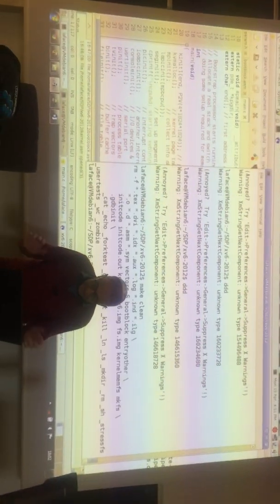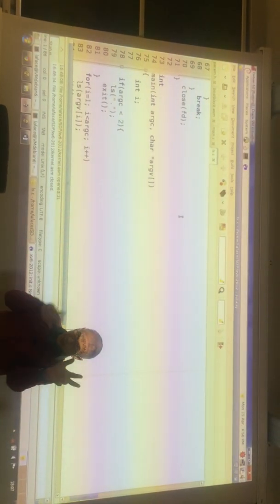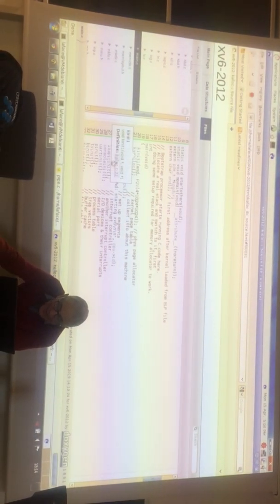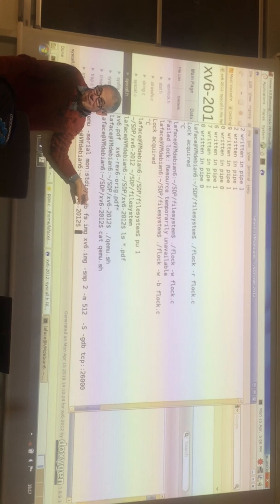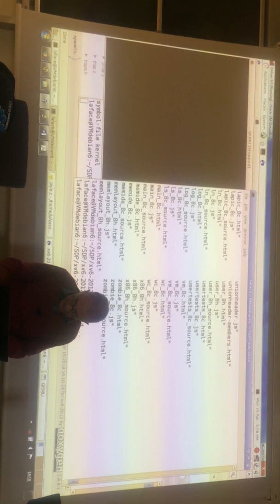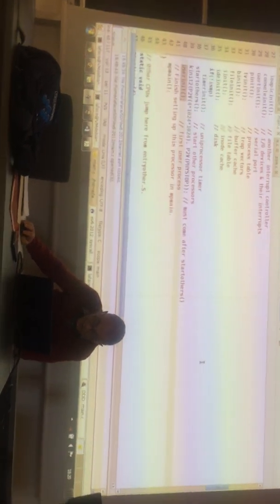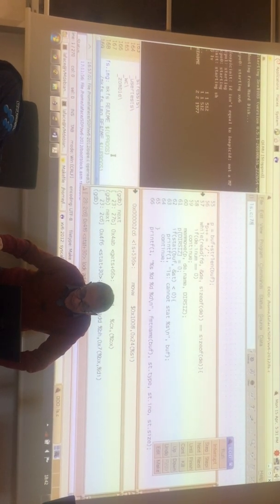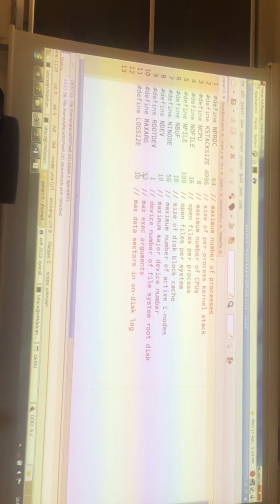Lecture 13 (15Apr2019)